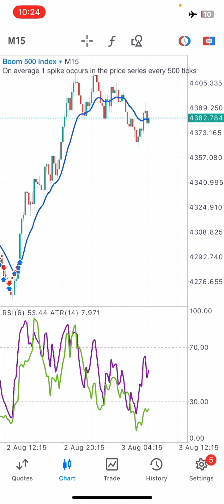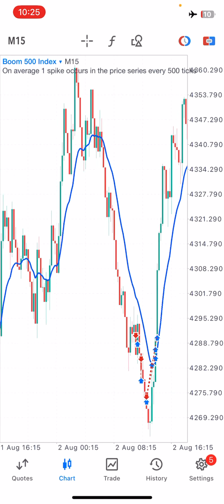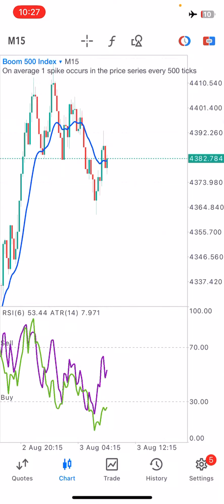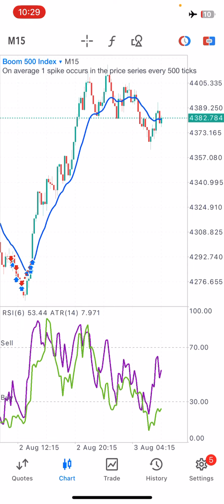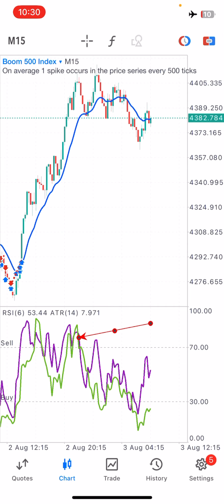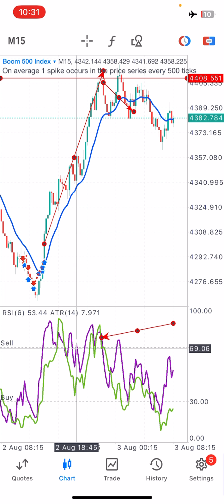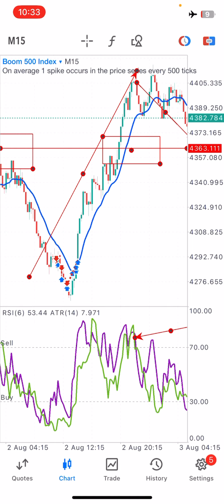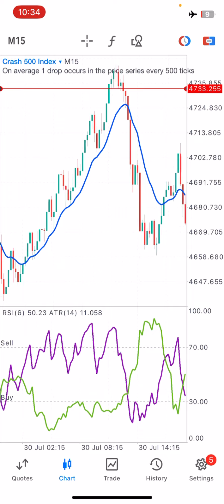Latest 2 in 1 Boom And Crash Spike Catching Strategy 2023‼️💰